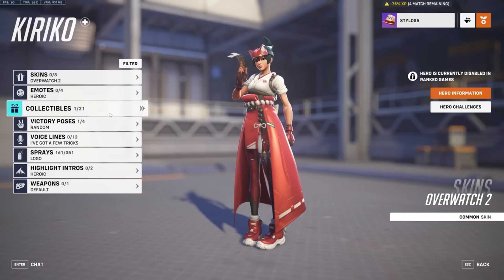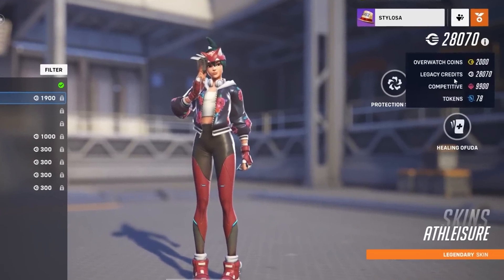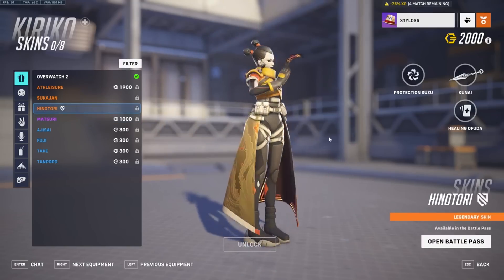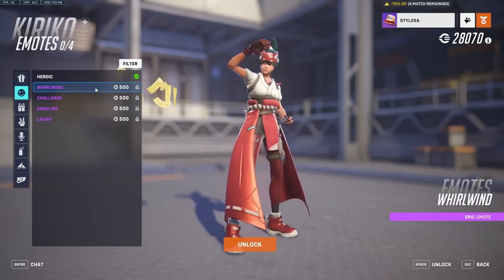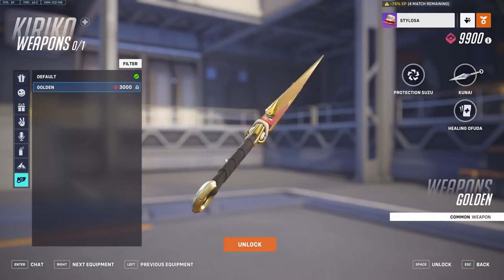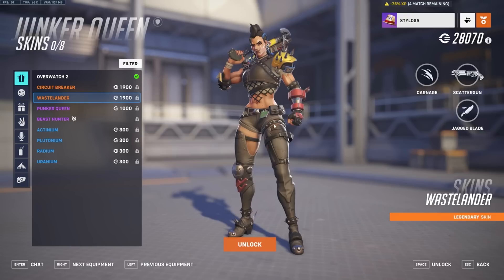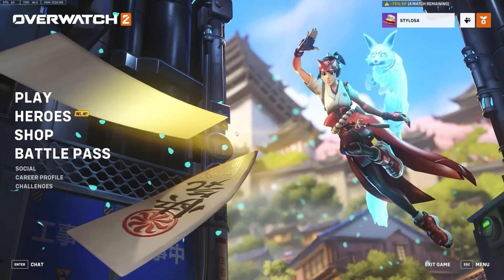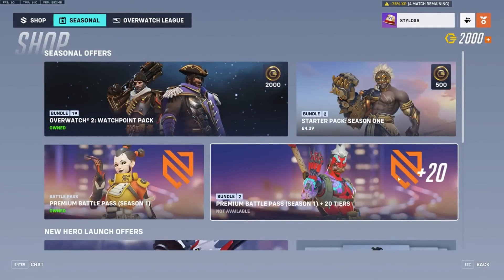Save or Spend your OLD Overwatch Coins? - (Explained in-game)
Overwatch: Save or Spend your OLD Overwatch Coins? - (Explained in-game)

➡️ Wanna join our games?
➡️ In-game name: Dittoz
➡️ Other Names: Dittozkul

What can the Old Overwatch Coins purchase in Overwatch 2?
What to do with your OLD Overwatch Coins? - [in-game explanation]

We Hope You Enjoy This Overwatch Moments Video, Featuring the Best Overwatch Funny Moments, Overwatch Epic Moments, Overwatch WTF Moments, Overwatch Highlights, Overwatch Fails, Overwatch Glitches, Overwatch Trolls, and More in this Overwatch Montage! You Can Also Find Highlights of Overwatch 10 IQ and Overwatch 300 IQ Plays, plus Funny Moments & Glitches & Fails in this Overwatch Highlights Montage! As well as Overwatch Pro Highlights, Overwatch League Montages, Overwatch Workshop Funny Moments & Fails, Overwatch Pro + Funny Moments, Overwatch League Highlights & More!

✔ Video Credits:
● Published & Produced By: Dittoz / Dittozkul